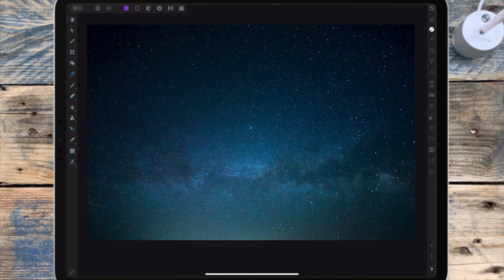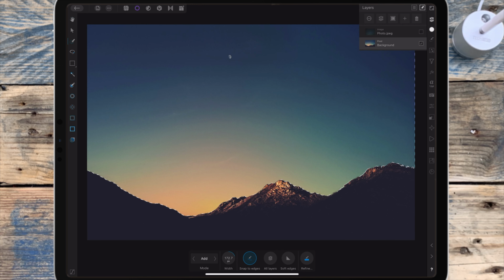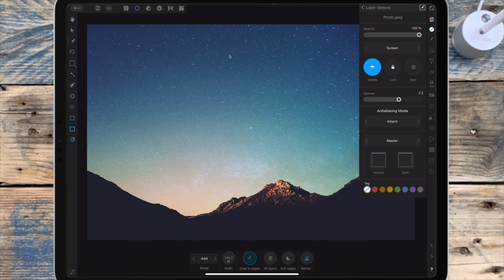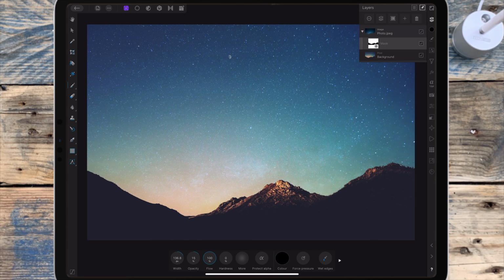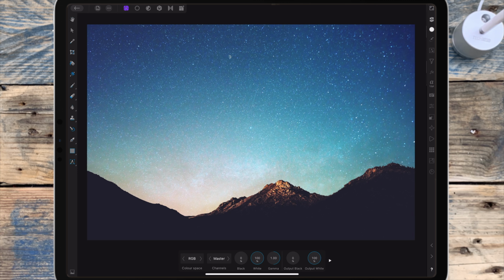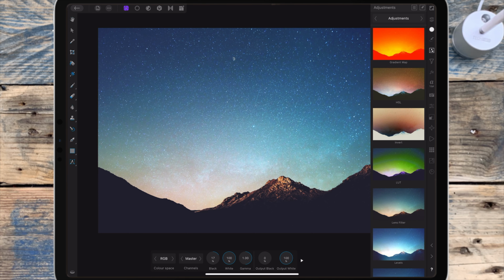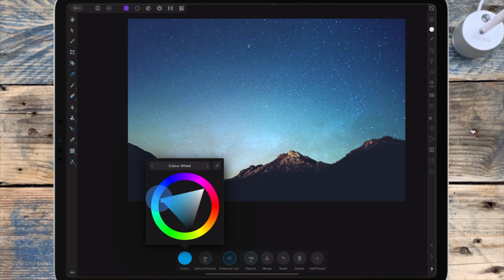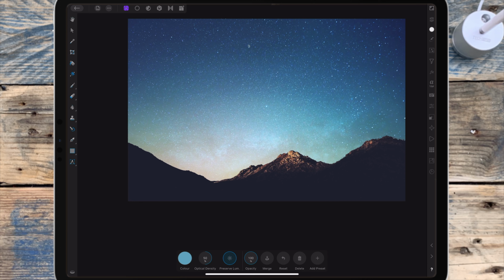Add stars to your photo - Affinity photo iPad tutorial